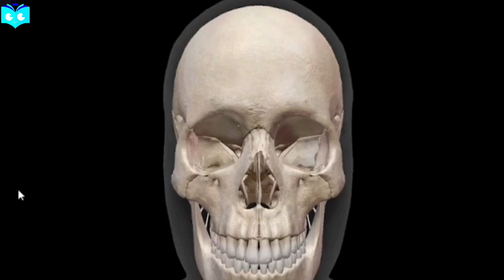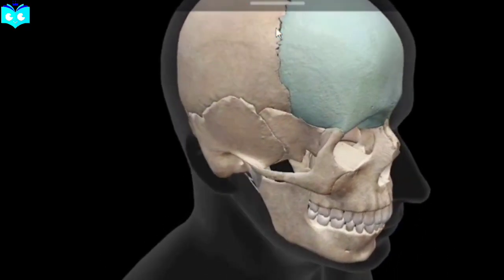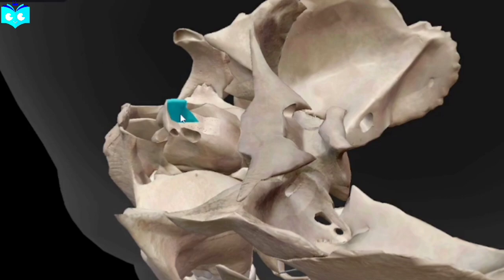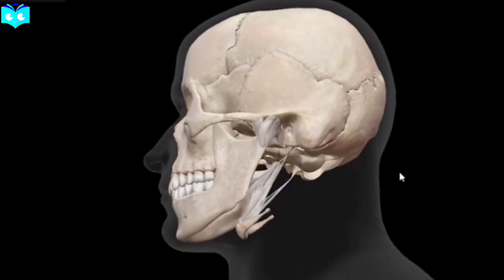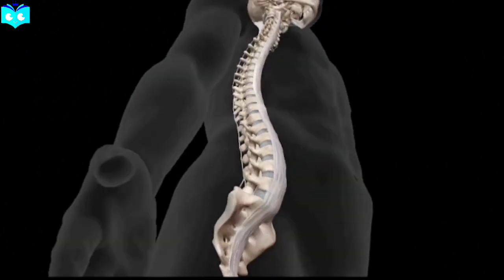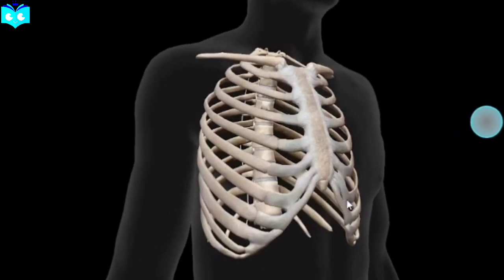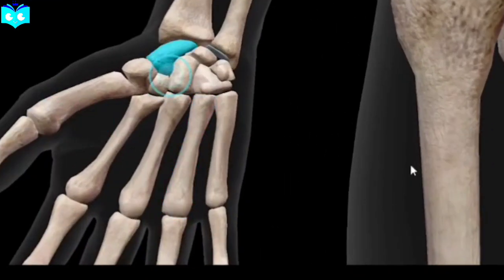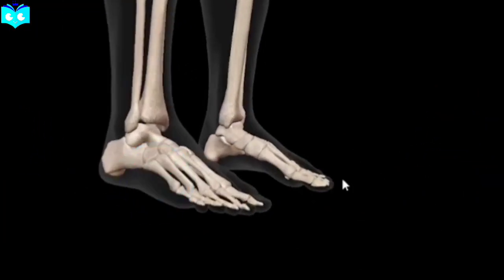Locomotion and movements | Class 11 Biology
Join us on a mesmerizing adventure into the captivating world of the human skeletal system. Discover the intricate network of bones that shape our bodies, uncovering the science behind bone formation, growth, and regeneration. Brace yourself for surprising facts, history, and mind-blowing adaptability. Get ready to be fascinated, educated, and inspired. Hit play and unlock the secrets within!"

We all know that knowledge is that treasure which increases more and more if we share it !